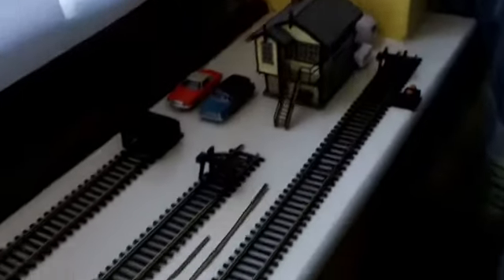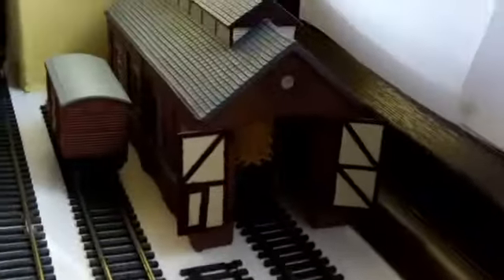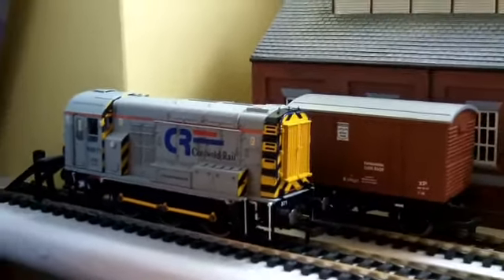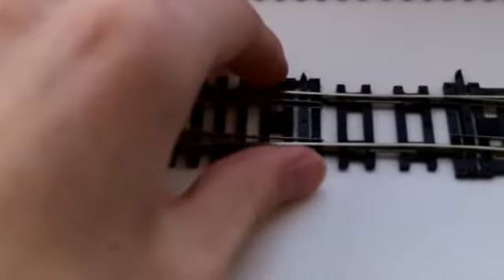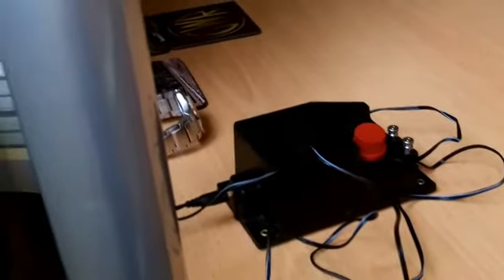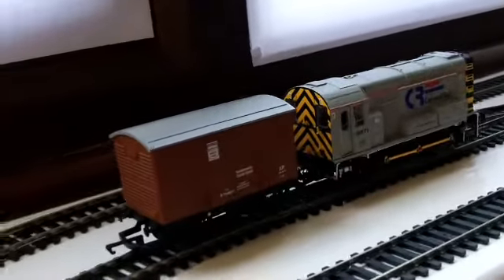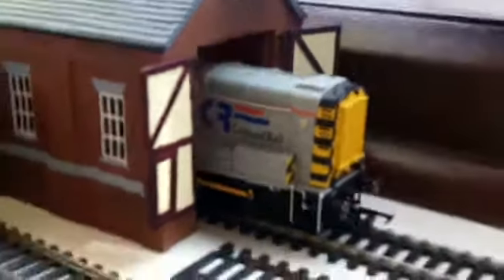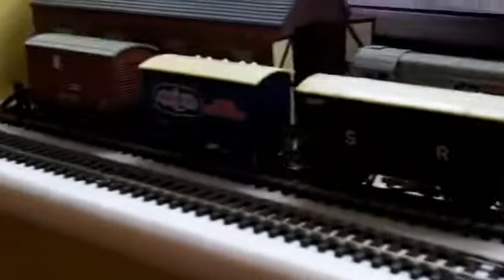Window bottom layout. Part 3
Finally active! First showing a few test runs